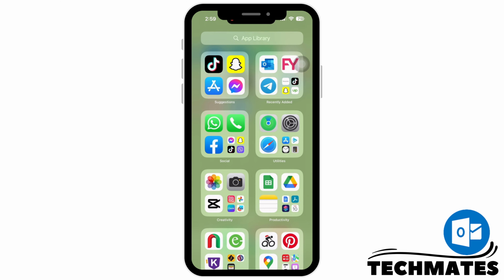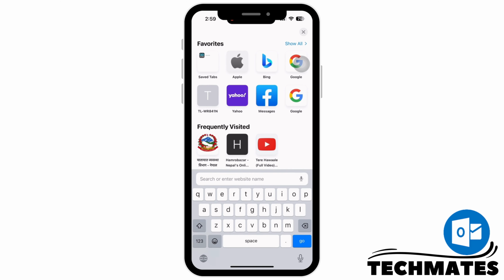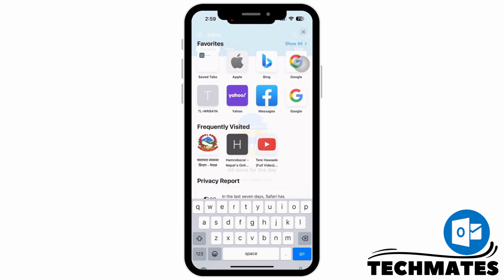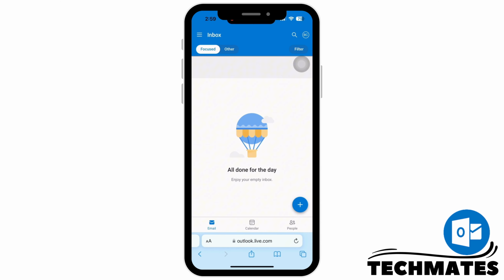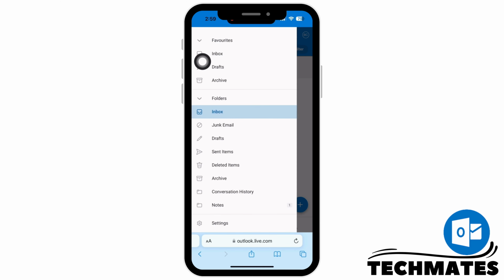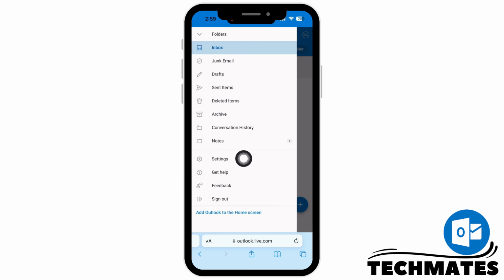How To Change Outlook Profile Picture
In this step-by-step tutorial, we'll guide you through the process of changing your profile picture in Outlook. Whether you're looking to personalize your email account or update your professional image, this video will show you how to easily make the change.

⏰ 00:00 Introduction to Changing Outlook Profile Picture:
 We'll start by explaining the importance of having a profile picture in Outlook and how it can enhance your email communication and recognition.

⏰ 00:10 Step-by-Step Guide:
We'll dive into the detailed steps required to change your Outlook profile picture. From accessing your account settings to uploading a new image and adjusting display preferences, we'll cover it all.

By the end of this video, you'll have the knowledge to customize your Outlook profile picture according to your preferences.

Enhance your Outlook experience with a personalized profile picture today!